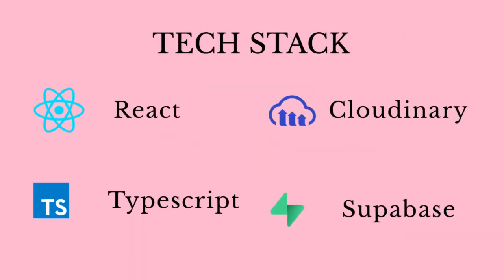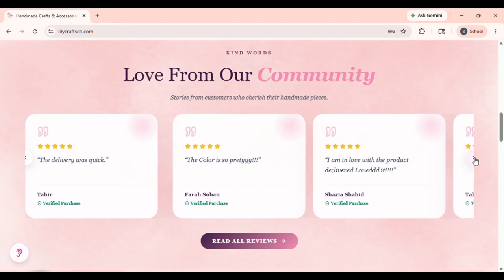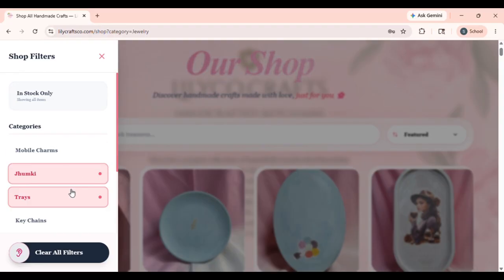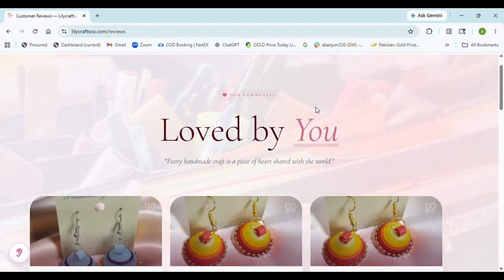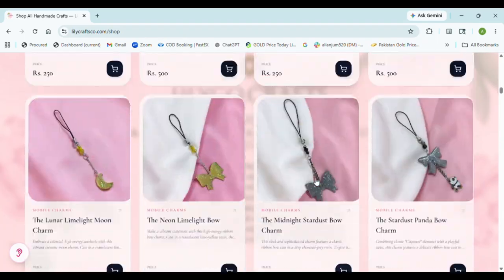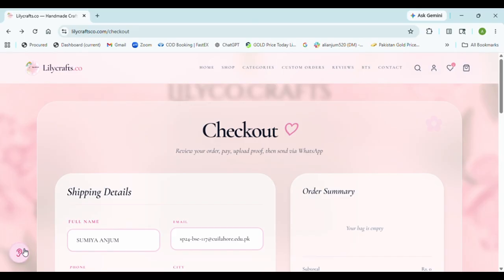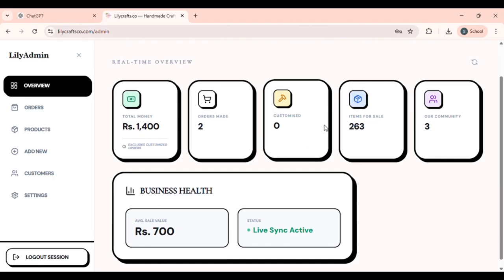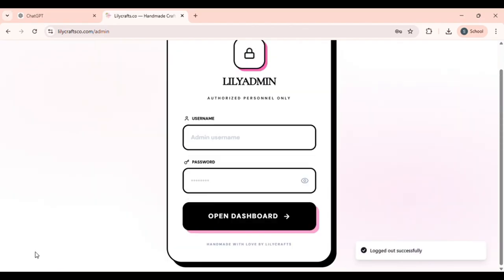LilyCrafts.co-HANDMADE CRAFTS E-COMMERCE STORE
🔴 BerryBuilds Solutions | Full Tech Breakdown

🌸 HANDMADE CRAFTS E-COMMERCE STORE — Full Stack Web Dev Project

In this video, we walk you through the complete build of a full-stack
handmade crafts e-commerce platform built for "LilyCrafts.co" — a real
handmade crafts brand based in Lahore, Pakistan 🇵🇰
Crochet, resin art & customized handmade products — all in one place! 🧶🎨

🔧 Tech Stack Used:
⚡ React + TypeScript (Frontend)
🎨 Tailwind CSS + shadcn/ui (UI Components)
🗄️ Supabase (Database + Auth + Realtime)
🐘 PostgreSQL (via Supabase)
☁️ Cloudinary (Image Storage & CDN)
📧 Nodemailer + Gmail SMTP (Email Notifications)
📦 Context API + React Query (State Management)
🚀 Deployed on Vercel + Custom Domain (lilycraftsco.com)

📦 Customer Features:
✅ Product browsing with category filters
✅ Detailed product pages with image galleries
✅ Shopping cart with quantity management
✅ Wishlist — save favorite handmade items 💛
✅ Custom order request system 🎨
   — submit preferences for personalized handmade products
✅ Multi-step checkout (COD & mobile wallet)
✅ WhatsApp payment screenshot submission 📲
✅ Automated WhatsApp message generation at checkout
✅ Order tracking system
✅ Customer reviews & star ratings with image upload ⭐📸
✅ Behind-the-scenes video shorts embedded on site 🎬
✅ Speech-to-text accessibility button 🔊
✅ Automated email notifications (order confirmations)
✅ Fully responsive mobile, tablet & desktop design

🛠️ Admin Dashboard Highlights:
🔐 Secure admin login panel
📦 Full product & inventory management
🧾 Order management with status updates
👥 Customer info & management
📊 Business analytics dashboard
📧 Automated email system via Supabase Edge Functions
⭐ Review moderation system

👨‍💻 Whether you're a beginner or an advanced developer, this breakdown
will help you understand how to build a production-ready handmade
crafts e-commerce store with automated email & WhatsApp integration!